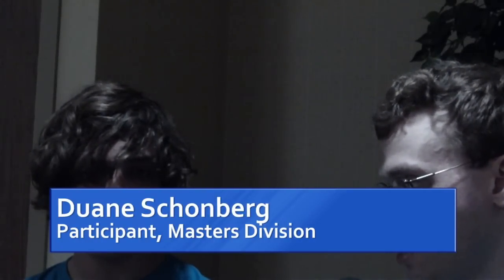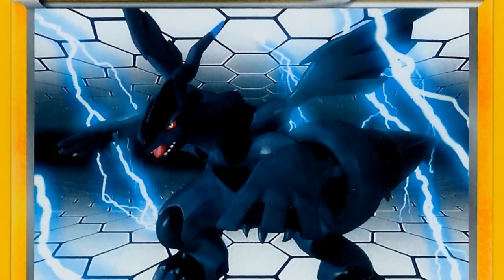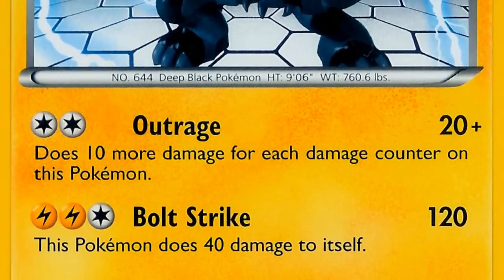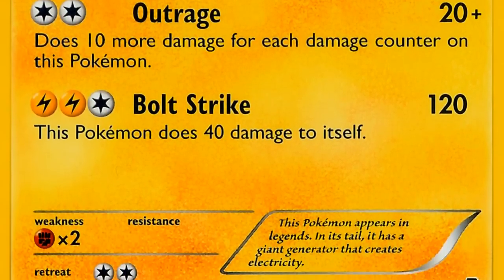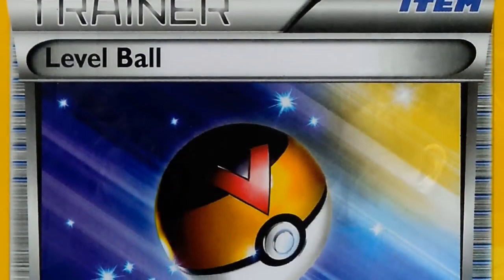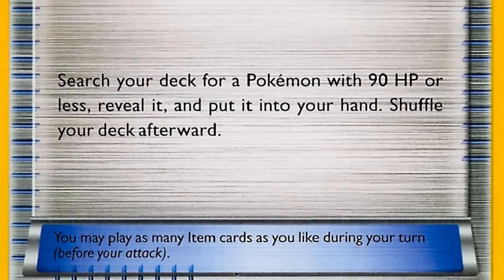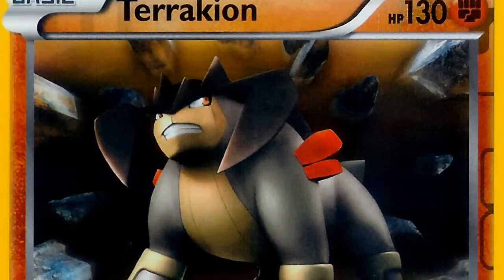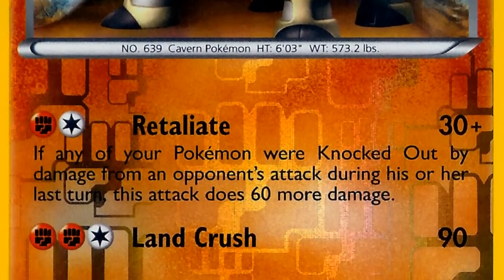Pokemon TCG WI State Championships 2012: Zekrom/Eels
This is an interview with a participant of a recent Pokemon TCG State Championship.

Cards featured in this video:

-Zekrom (ND, others)
-Double Colorless Energy (HGSS, others)
-Terrakion (NV)
-Eelektrik (NV)
-Level Ball (ND)